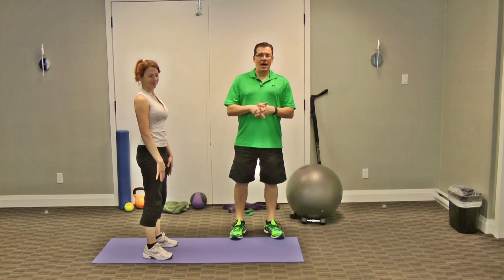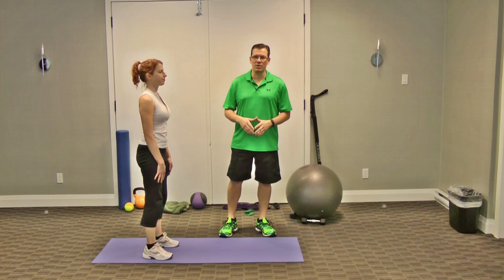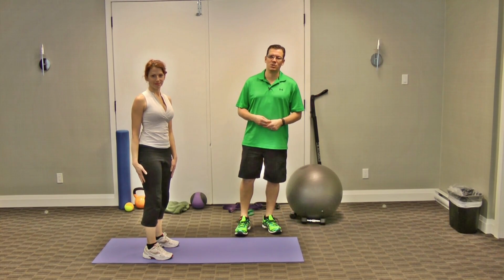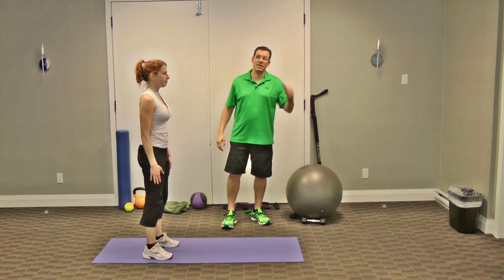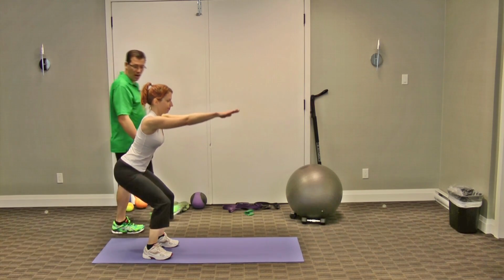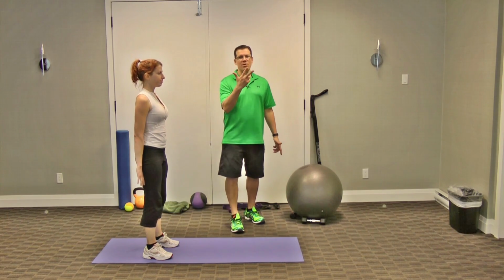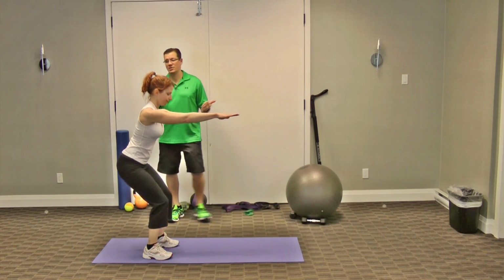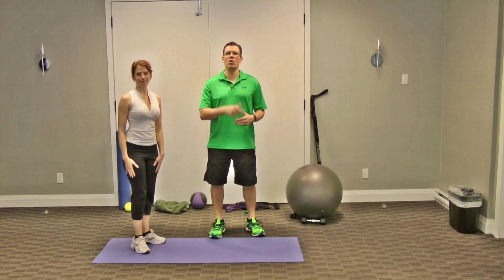How to Fix Knee Pain After Squats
Are you experiencing knee pain after squats? Then you'll definitely like this video that I am sharing with you today. Here, I show you ways on how you can fix knee pain after squats. Enjoy watching!